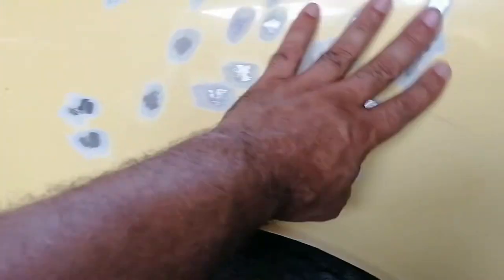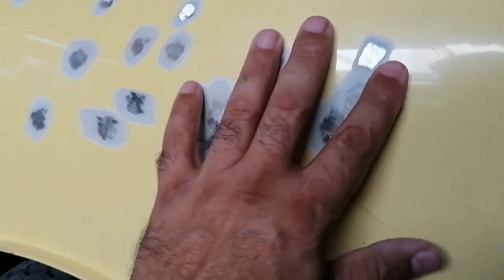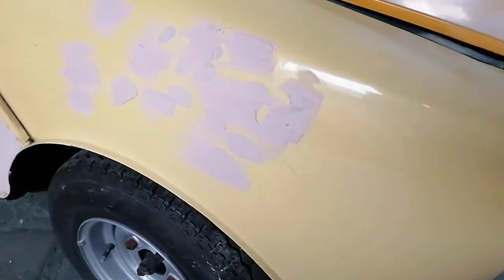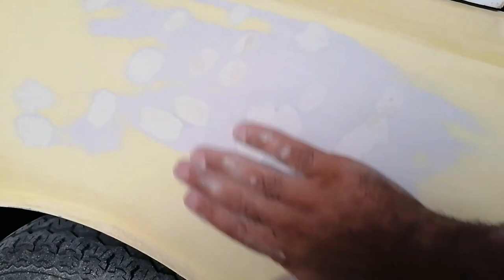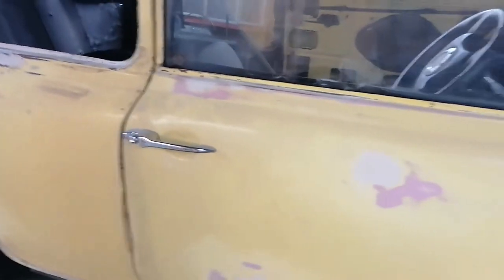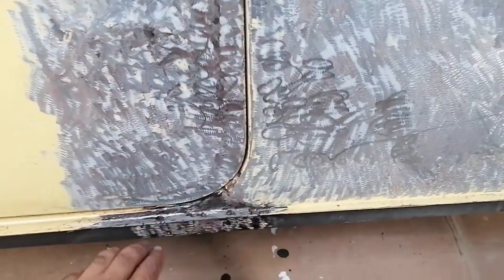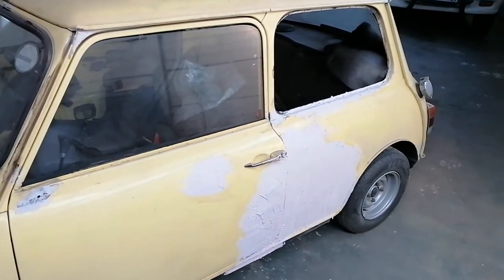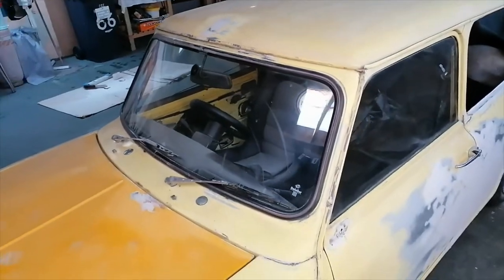Classic Car Mini Body Repair Part 8